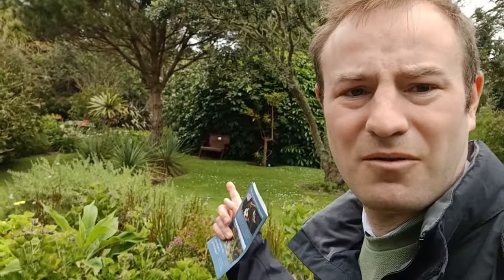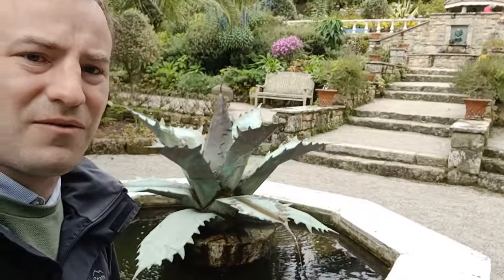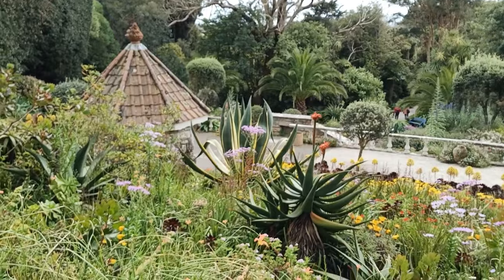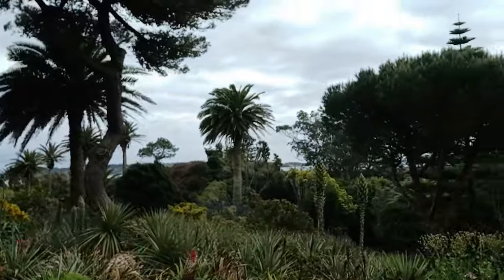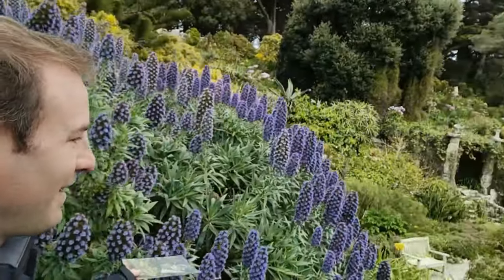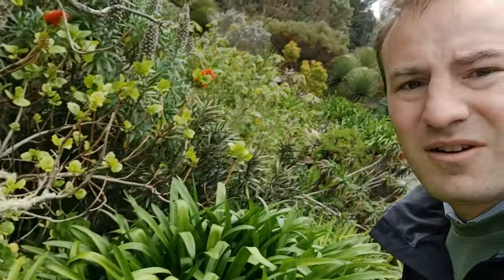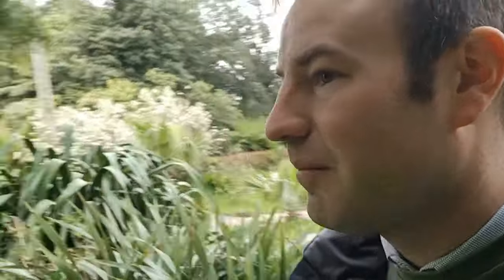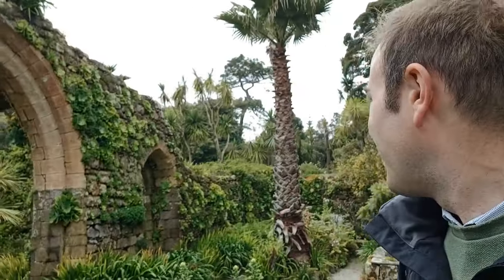Tresco Abbey Garden - A Scilly Mediterranean Paradise In England!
For more pictures and videos see Henry's Adventures on Facebook and Instagram! 4